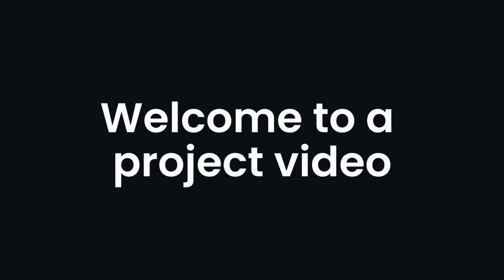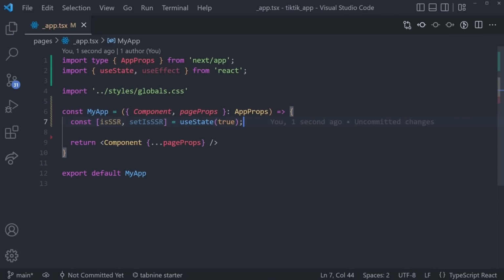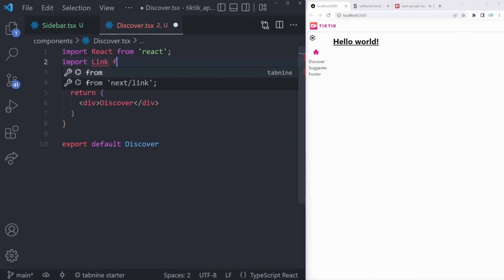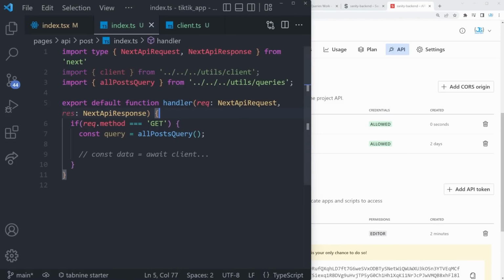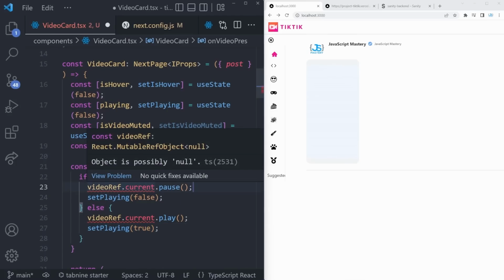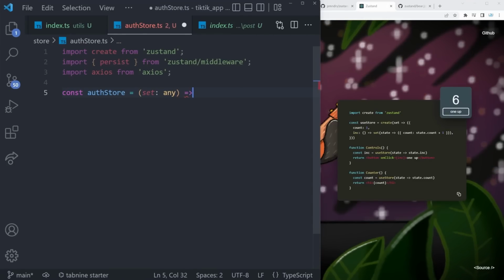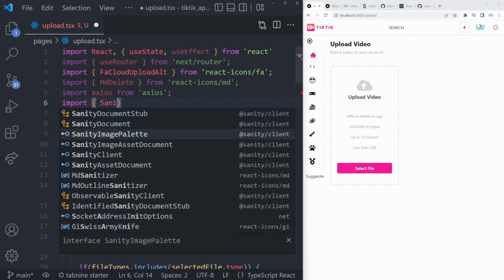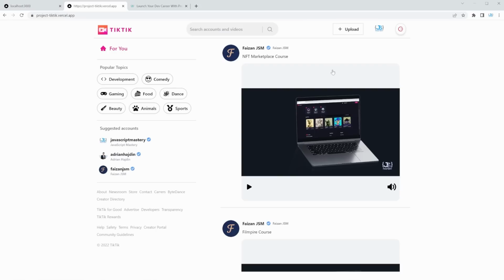Build and Deploy a Full Stack TikTok Clone Application and Master TypeScript | Full Course (Part 1)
Every web developer needs to know how to build a Social Media Website. Learn to build the best and most modern one using React, Next.js, and TypeScript simply by watching this course. Our TikTok Clone Application includes Google Auth, the ability to upload, publish, share, comment on, and like the videos; filtering by categories and advanced search functionalities, profile pages, suggested accounts, custom responsive design, and much more.

⚠ This video may contain code snippets or concepts specific to a previous version of Sanity Studio. In most cases, you can find the information needed to adapt the material to the latest Studio version by exploring Sanity docs

Explore our Pro Content:
⚠ If the links aren’t working for you, please try using a VPN (e.g., in Nigeria)

Timestamps:
00:00:00 Intro
00:19:35 Setup
00:39:06 Sidebar
00:54:34 Discover
01:09:09 Main Video View
01:55:24 Google Auth
02:06:11 Creating User Store
02:30:05 Upload Video Functionality
03:10:43 Part two coming soon!